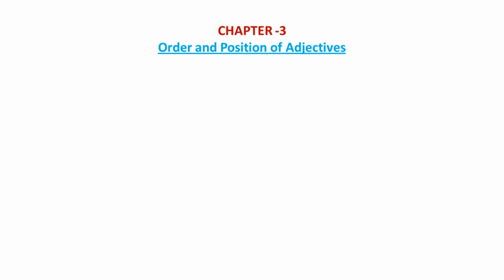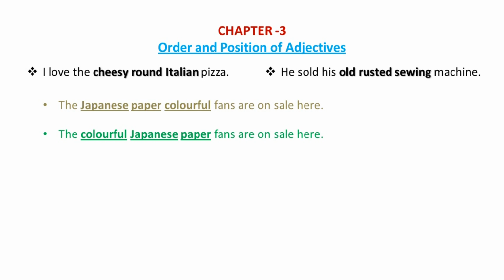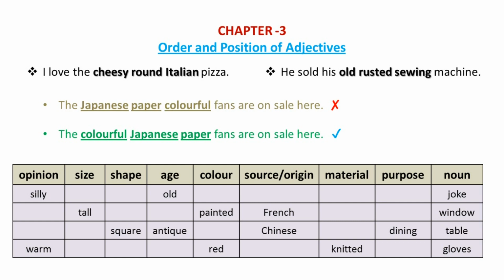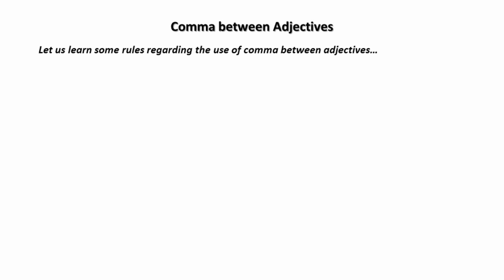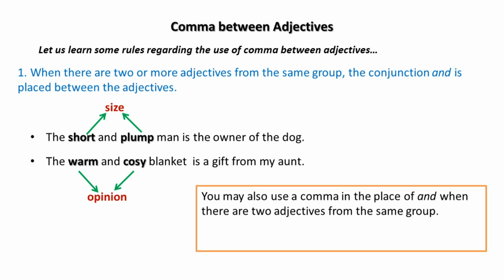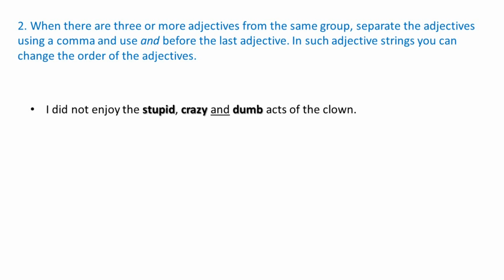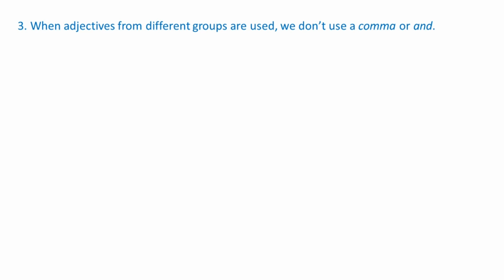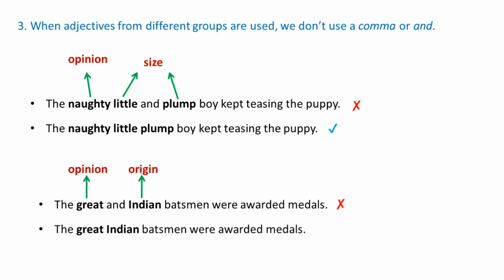Class 6 : English I - Chapter 3 (Fifth Week)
Fr Biju